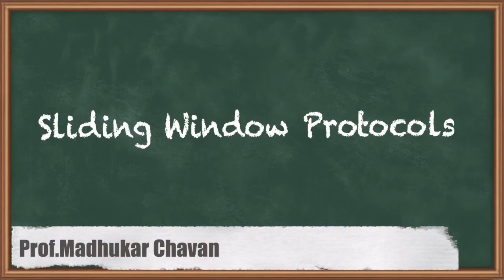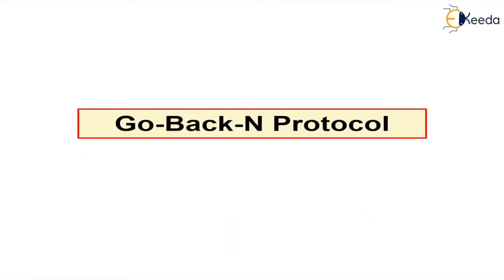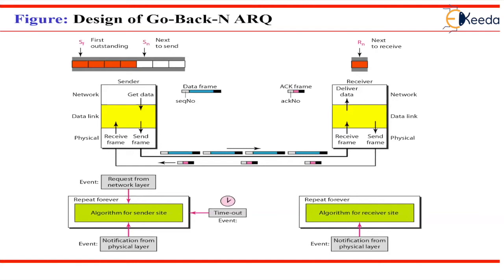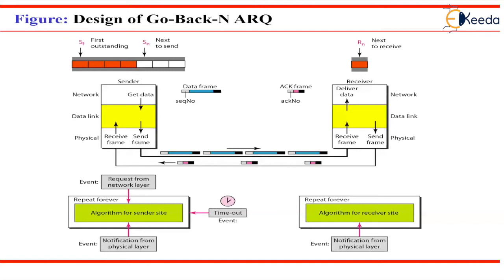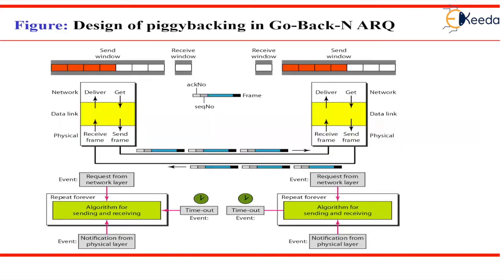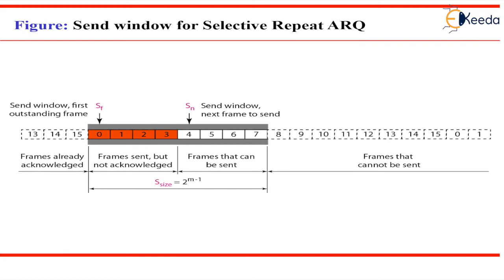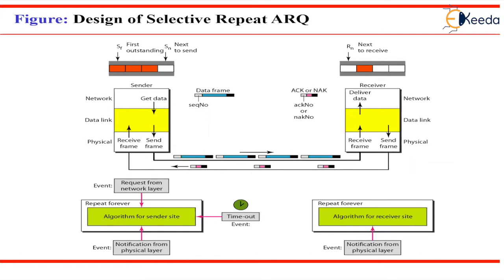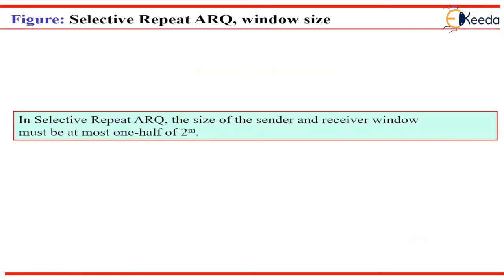Sliding Window Protocols | Data Link Layer | Computer Communication Networks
In this insightful YouTube video, delve into the world of Sliding Window Protocols, an essential aspect of the Data Link Layer in Computer Communication Networks. Discover the intricacies of these protocols that facilitate efficient and reliable data transmission. Learn how Sliding Window Protocols operate, manage flow control, and ensure error-free communication within networks. Explore the significance of these protocols in enhancing data transfer reliability and speed. Gain a comprehensive understanding of their role in optimizing network performance. Join us in unraveling the complexities of Sliding Window Protocols and their vital role in modern computer communication systems.

Access the Complete Playlist of Subject - Computer Communication Networks

Happy Learning.